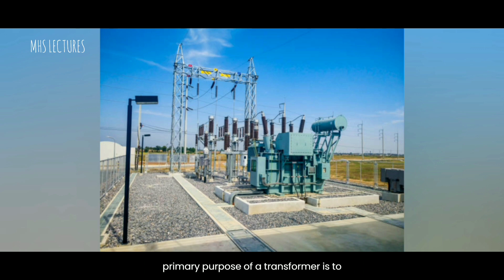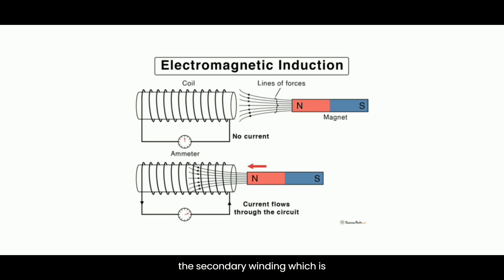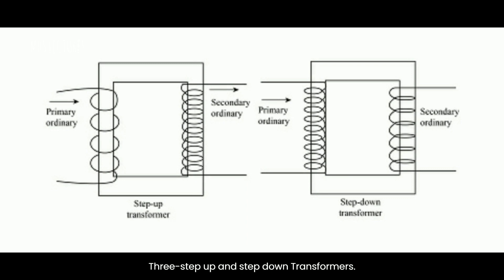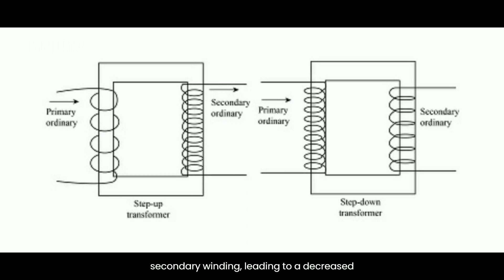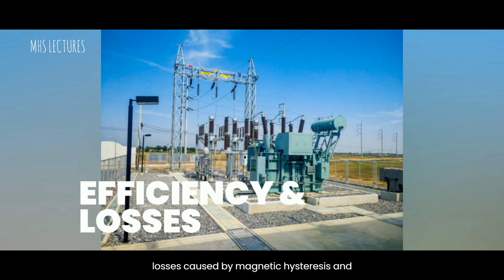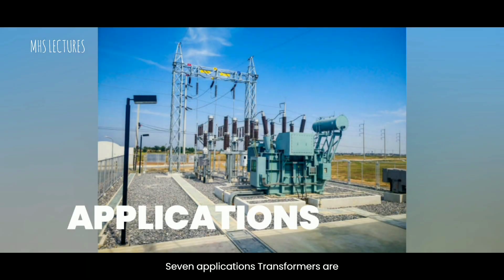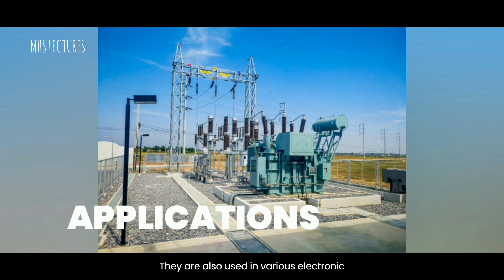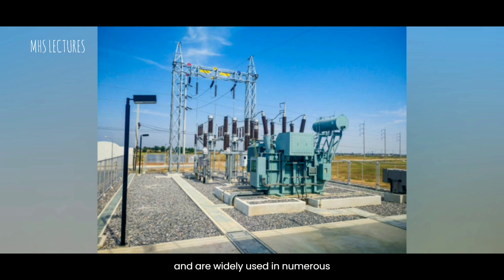Transformer | Introduction to an electrical component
A transformer is a passive component that transfers electrical energy from one electrical circuit to another circuit, or multiple circuits. A varying current in any coil of the transformer produces a varying magnetic flux in the transformer's core, which induces a varying electromotive force (EMF) across any other coils wound around the same core. Electrical energy can be transferred between separate coils without a metallic (conductive) connection between the two circuits. Faraday's law of induction, discovered in 1831, describes the induced voltage effect in any coil due to a changing magnetic flux encircled by the coil.

Series - Introduction to electronic components
Component - Transformer
Voice - AI Tool

Official channel -  @Maraj Hasan Siam
Lecture's channel - @oridemyofficial